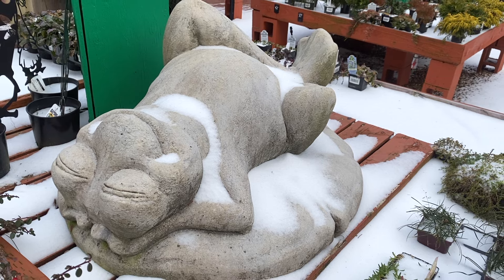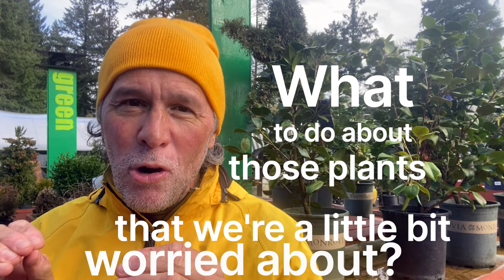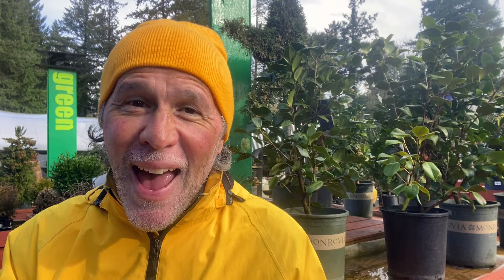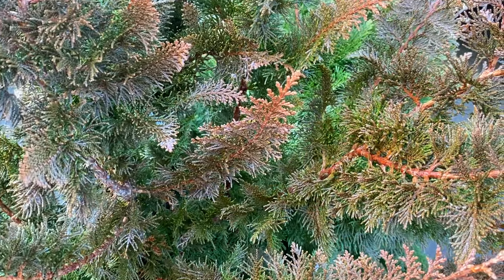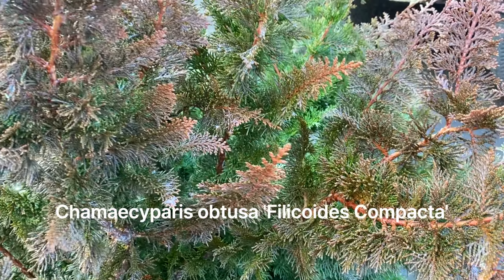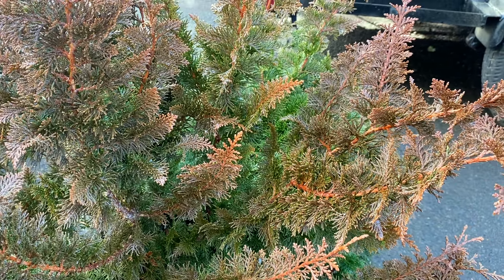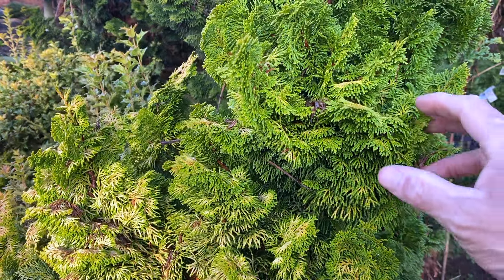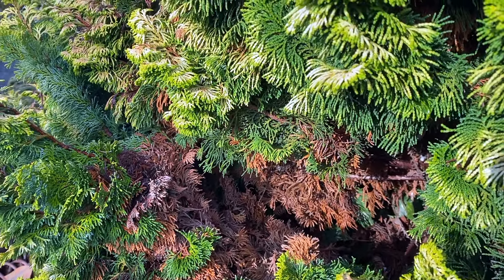Life after the big freeze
We've survived the very, very cold spell! But did our plants make it? Here are a few tips to help you decide what to do next with those plants that don't look as happy as they once did.